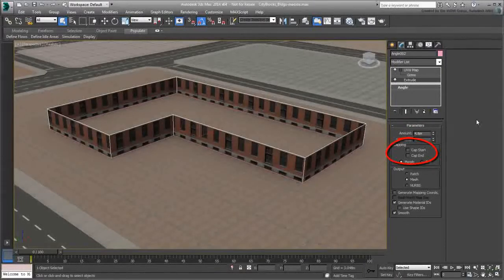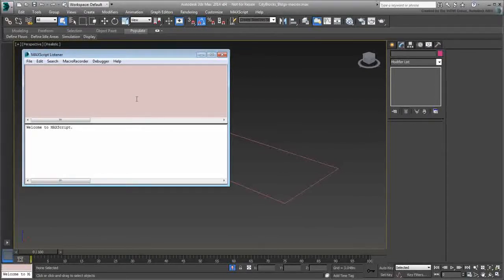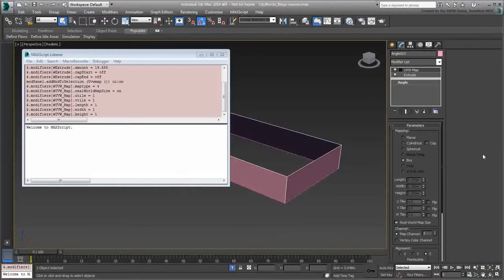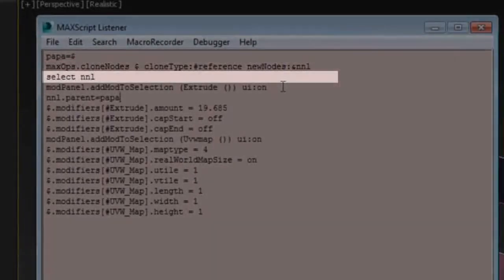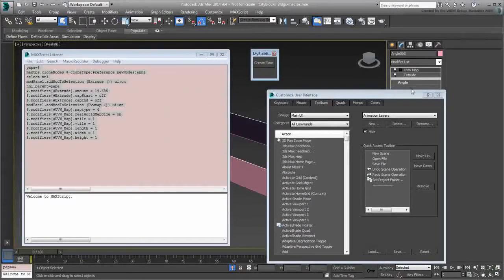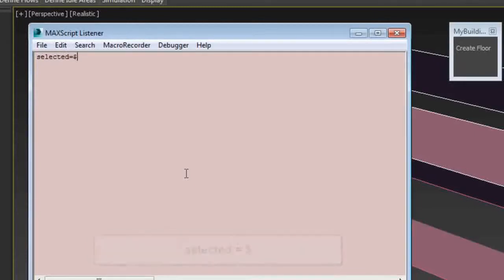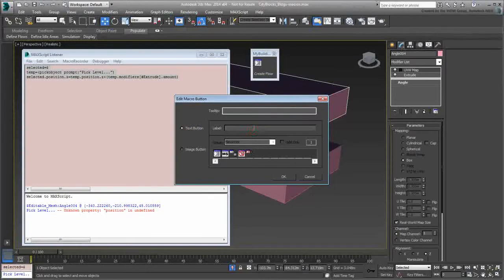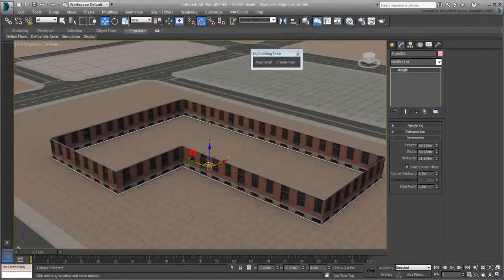Creating City Blocks Part 20 Using the Macro Recorder